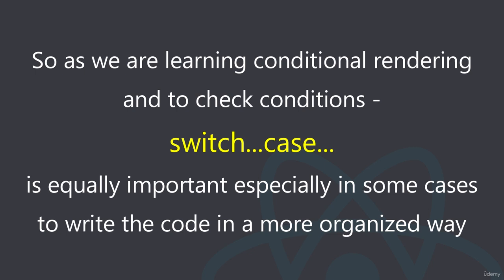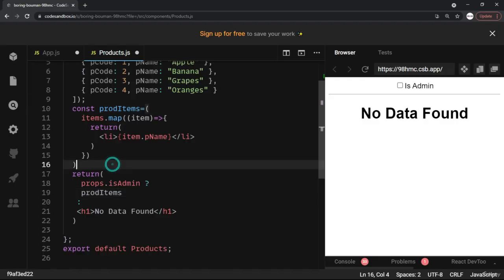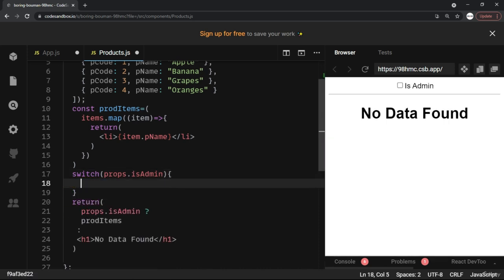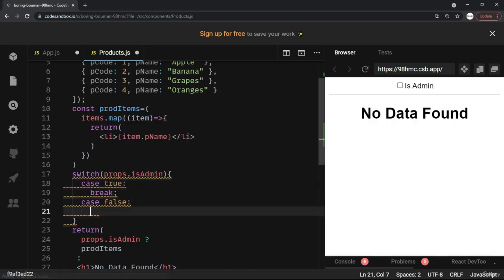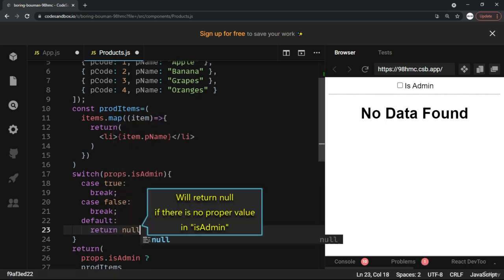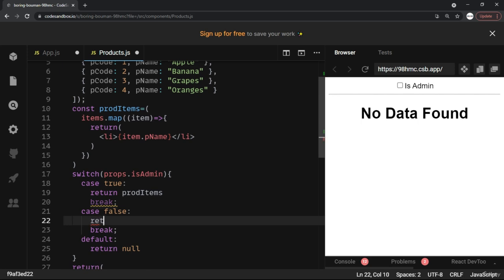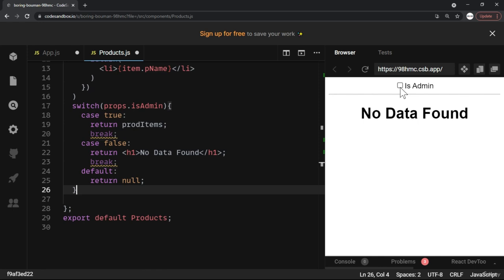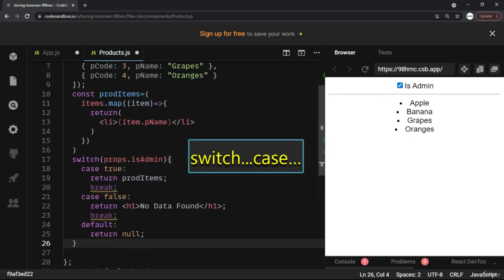How to Use Switch Case in React | Conditional Rendering Guide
How to Use Switch Case in React | Conditional Rendering Guide 🎯 Want a cleaner way to handle multiple conditions in React? In this video by ByteTrum, learn how to use switch case for conditional rendering and improve your React component logic.

HOW TO USE SWITCH CASE IN REACT, WHAT IS SWITCH CASE IN REACT, WHEN TO USE SWITCH CASE IN REACT, DIFFERENCE BETWEEN SWITCH CASE AND IF-ELSE, BEST PRACTICES FOR CONDITIONAL RENDERING